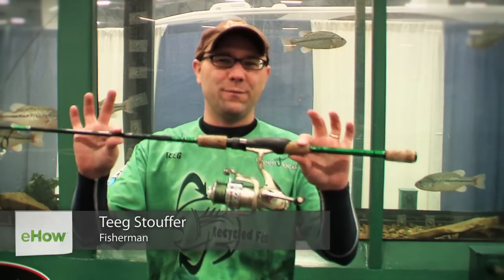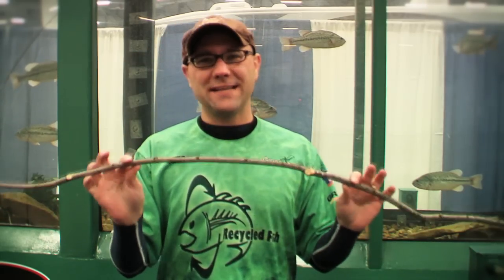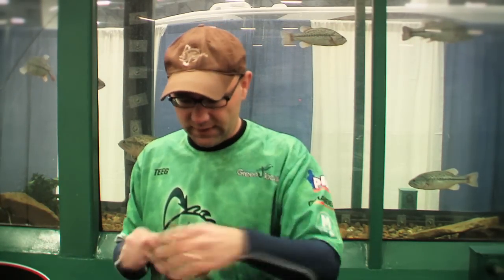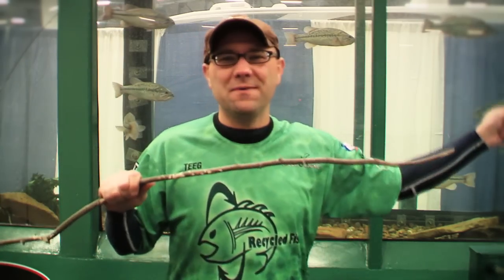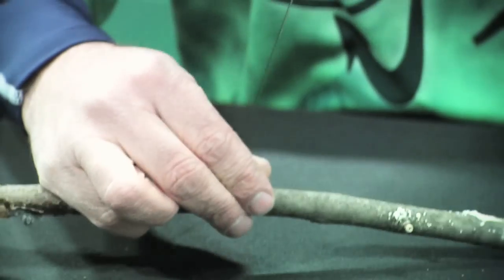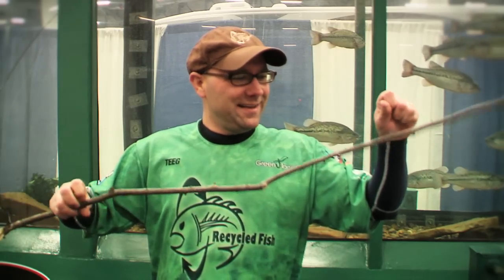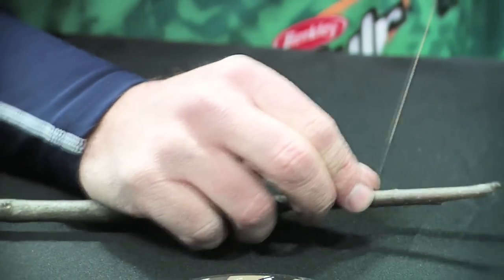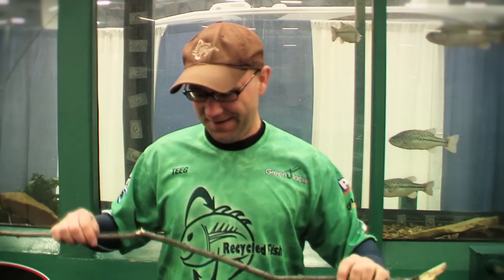How to Build a Fishing Pole Using a Stick : Fishing 101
You don't need to run out to the sporting goods store toget a new rod - you can build your own with the right tools. Build a fishing pole using a stick with help from a public speaker and the Executive Director of Recycled Fish in this free video clip.

Bio: Teeg Stouffer is the Executive Director of Recycled Fish, the non-profit organization of "Anglers living as stewards both on and off the water, because our lifestyle runs downstream.
Filmmaker: Kristian Day

Series Description: Even master fisherman will admit that they can still learn new things when it comes to their favorite past time. Learn about the basics of fishing and find out about a few tricks that the professionals use with help from a public speaker and the Executive Director of Recycled Fish in this free video series.